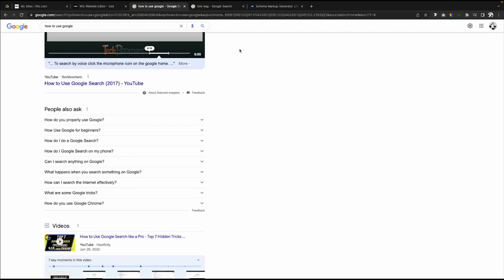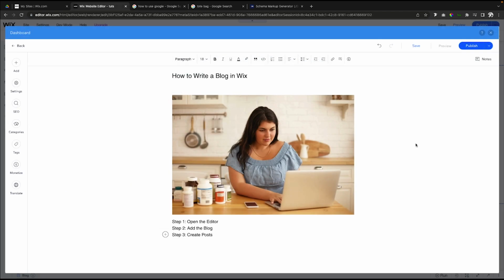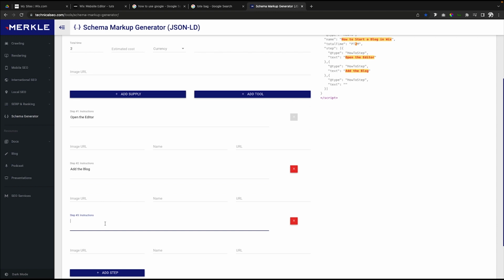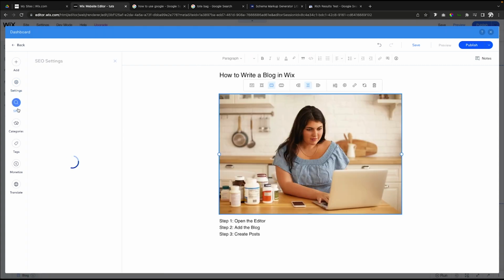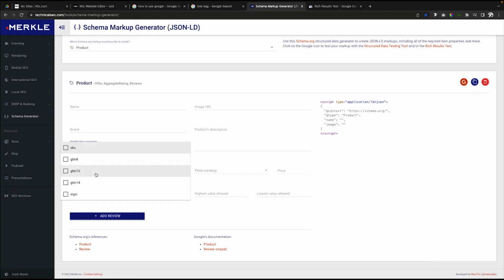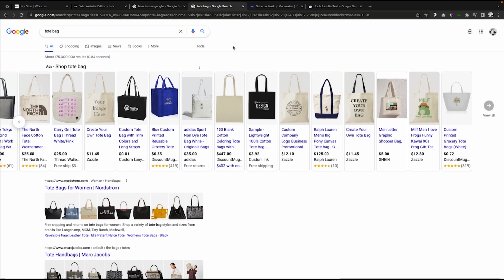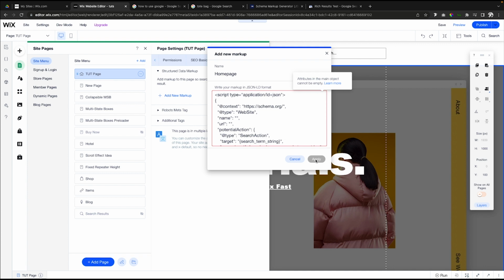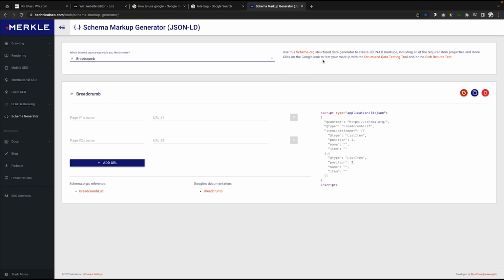Advanced SEO Markup in Wix | Wix Fix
In today's video, you will learn how to use Wix's Advanced SEO options to provide your sites content a better chance of ranking higher on Google and getting Google's users attention.